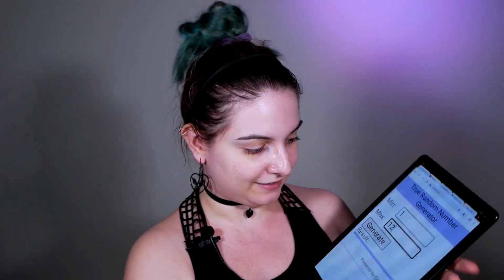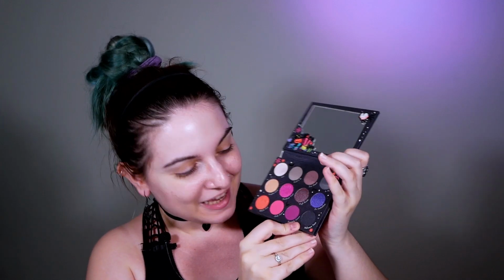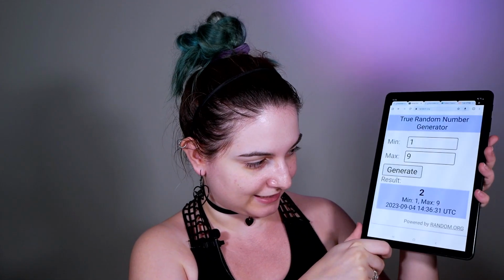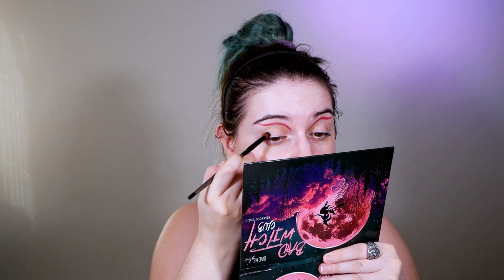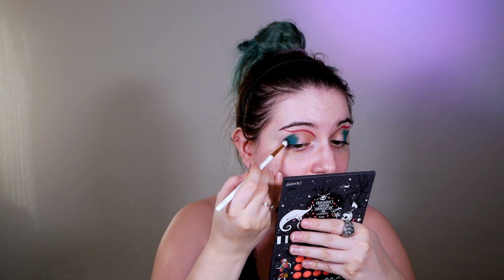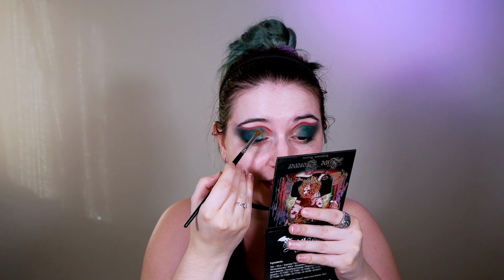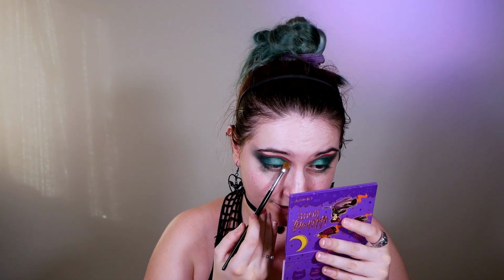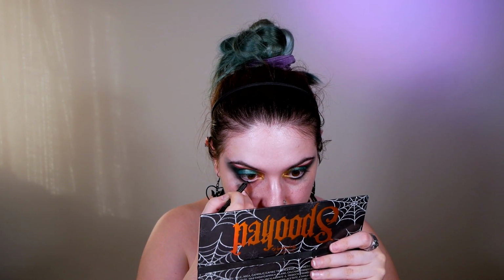Halloween Makeup With Christmas Colors | Halloween Palette Bingo Challenge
Today we will be doing Bingo Challenge using a halloween palette. The goal will be to do a halloween makeup. But is that possible with the colors I will get, even if it is christmas colors?

Oulac Cosmetics : CATLADY_ANTIGONI
Concrete Minerals : catlady_antigoni10
Baby Blue lenses : catlady
Pinky Paradise Lenses : catlady_antigoni10